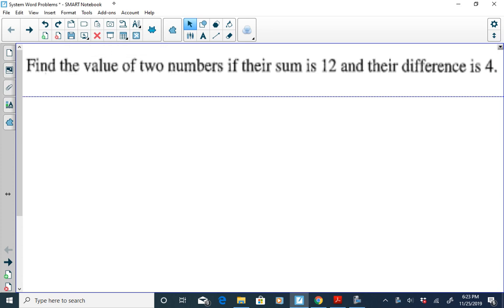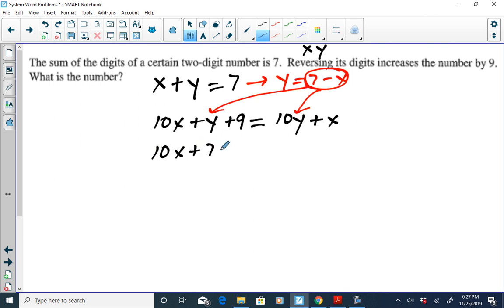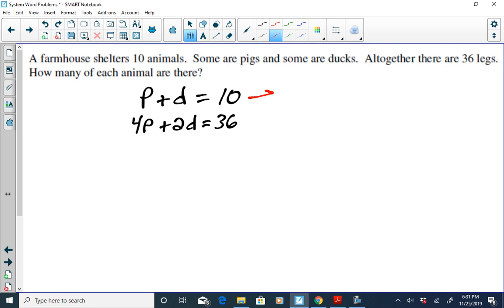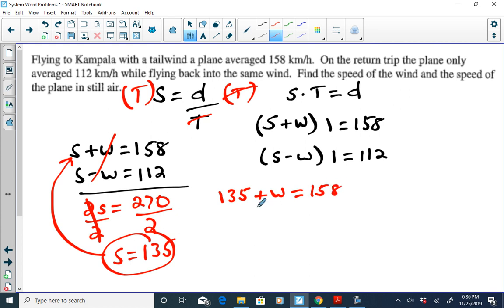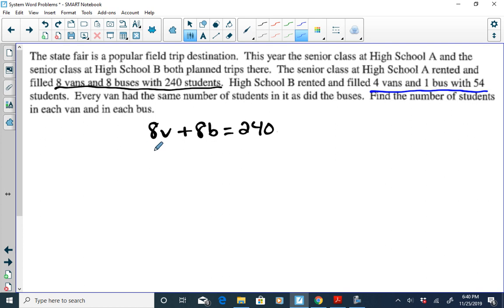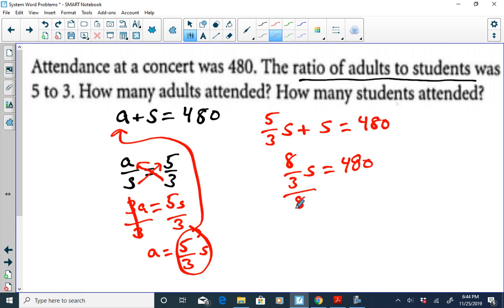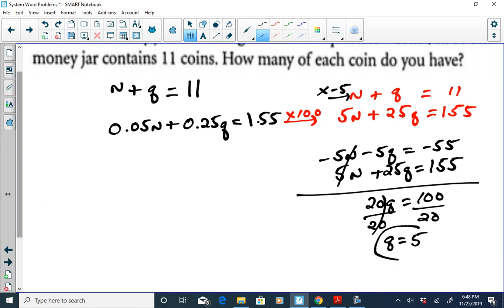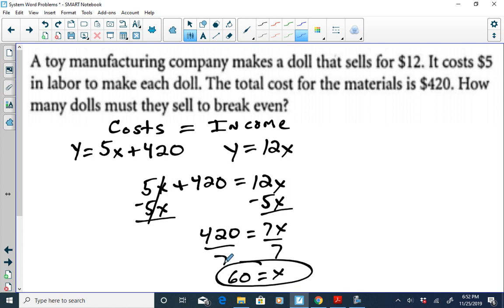Writing Systems to Solve Word Problems